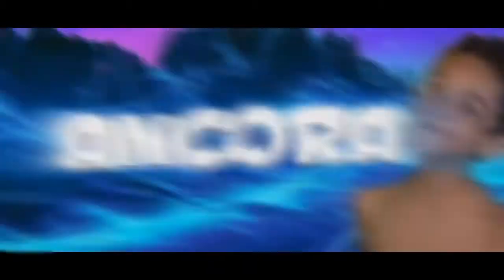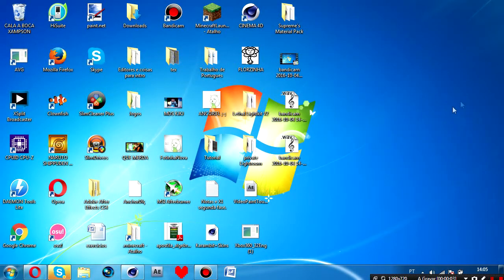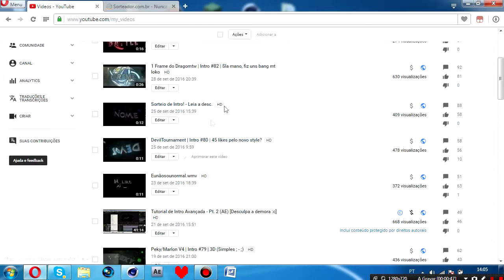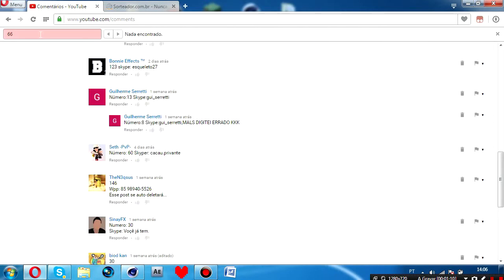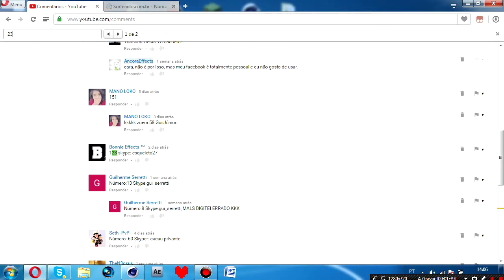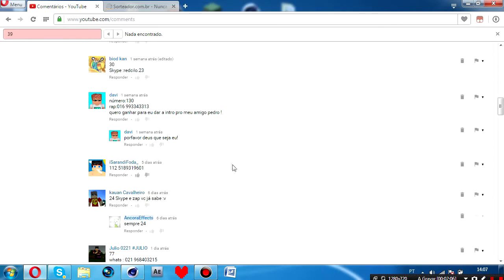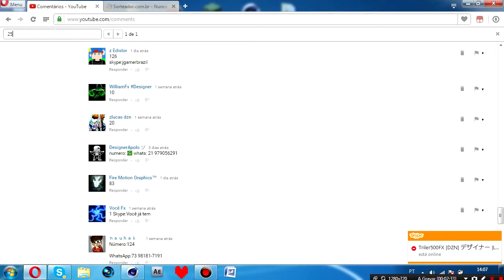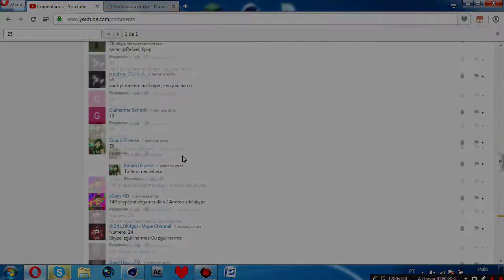Resultado do Sorteio de Intro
É só isso memo :v
Parabéns DesignerApolo e obrigado a todos que participaram :v